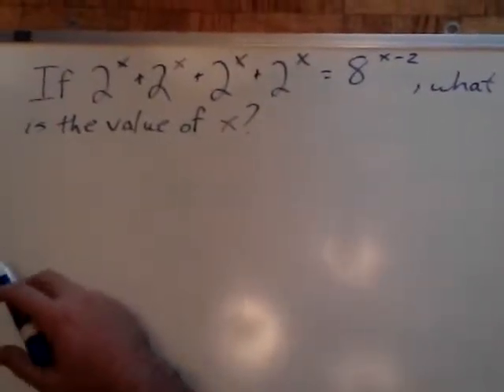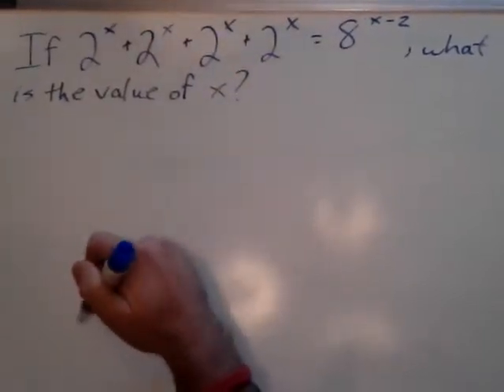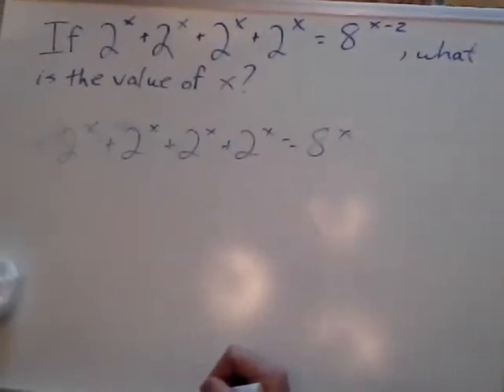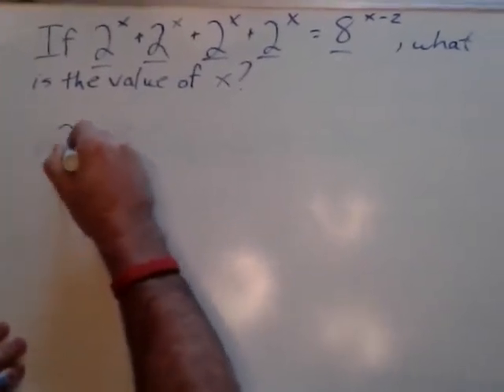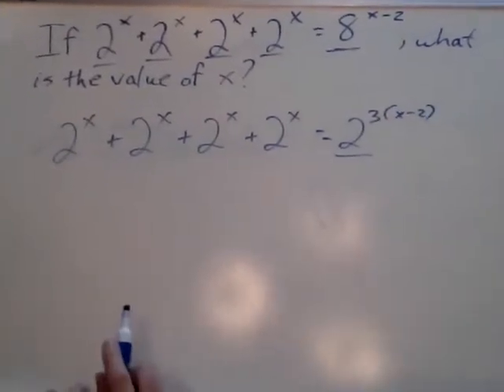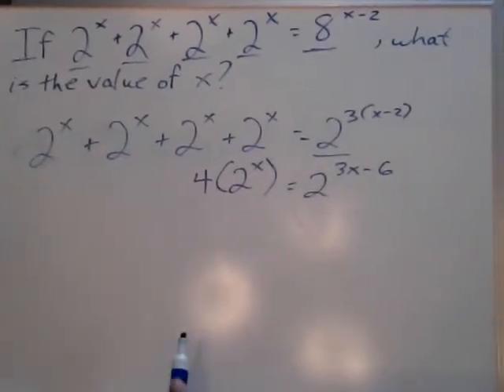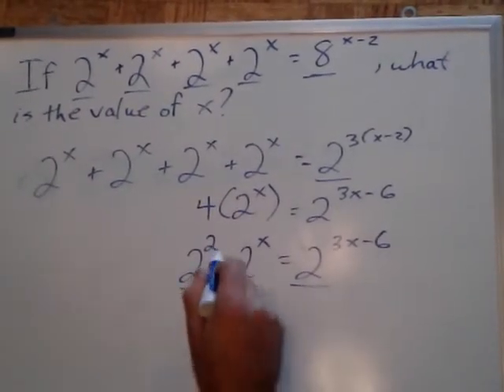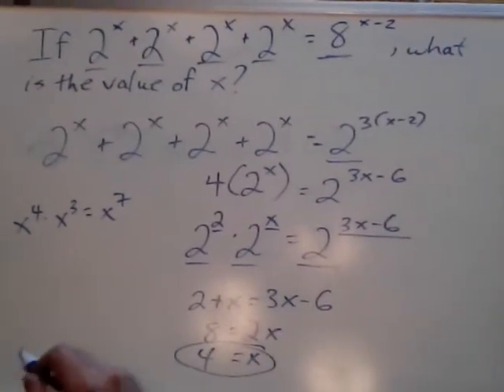SAT/ACT Question of the day 1/14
Exponents-getting the bases the same and adding